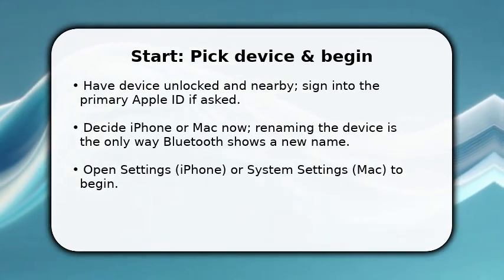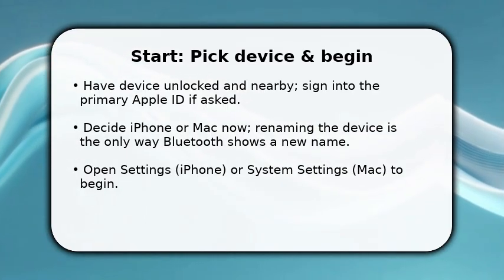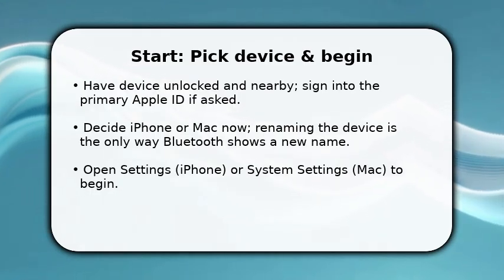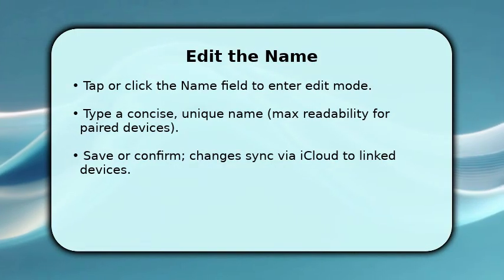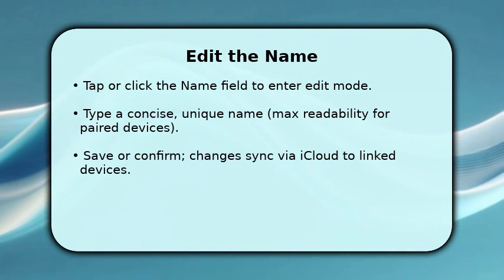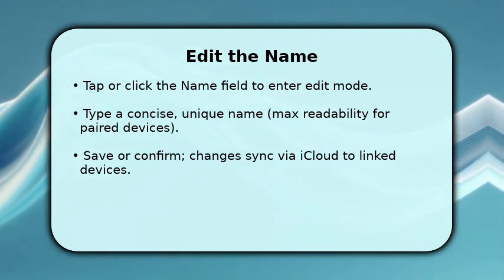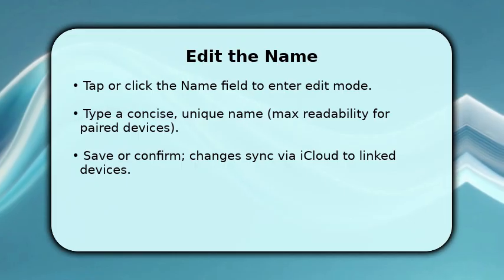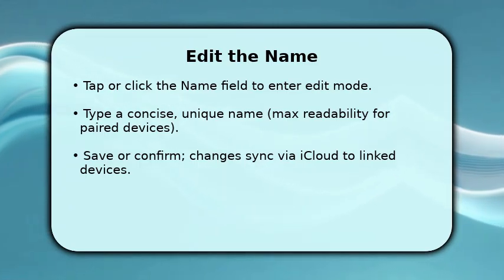How to Change Apple Bluetooth Name (only Way)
Learn the exclusive method to rename your Apple Bluetooth device. This step-by-step guide covers all necessary actions, from system settings adjustments to potential troubleshooting for common issues encountered during this process.